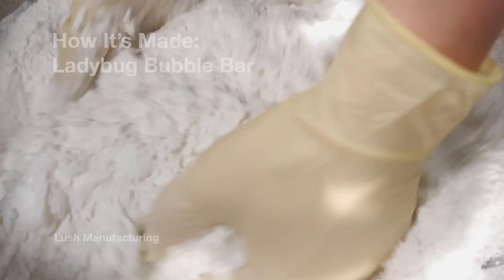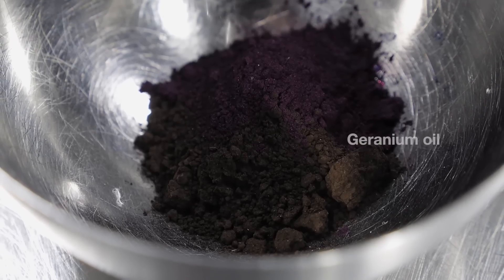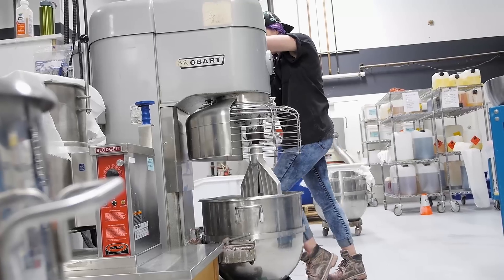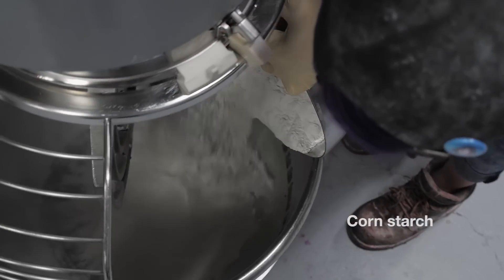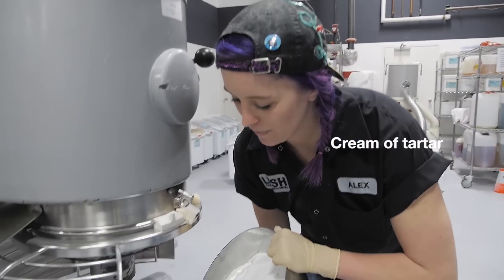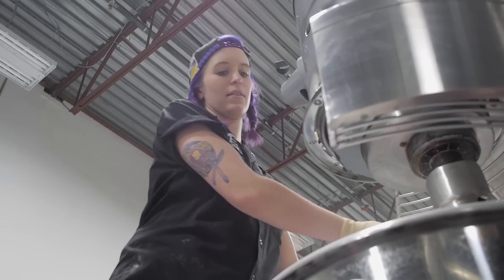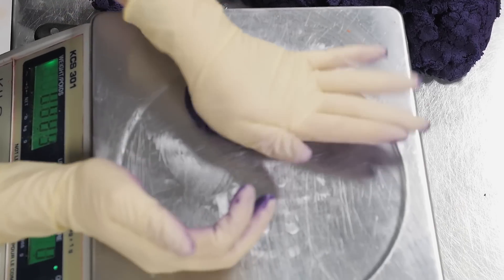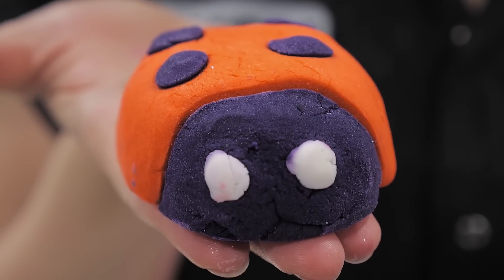How It's Made: Ladybug Bubble Bar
Kelsie and Alex from our manufacturing team show us how they make Ladybug Bubble Bar. Just here for Mother’s Day, Ladybug has a cheerful perfume made from a delicate blend of peppermint and geranium oils. Each one is made by hand, giving each bar a unique look —no two are the same!

Lush app for iOS
Lush app for Android

Lush makes fresh, handmade cosmetics including bath bombs, bubble bars, dry shampoo, shower gels, shower smoothies, luxury bath oils and more for all your bath, haircare and skincare needs. We’re also proud to support charities who work tirelessly to make the world a better place for people, animals and the environment through our Charity Pot program. Learn more about the organizations we work